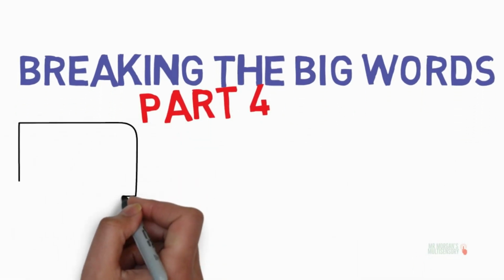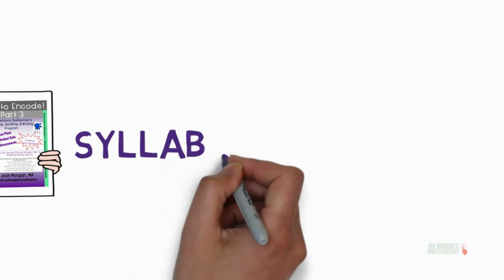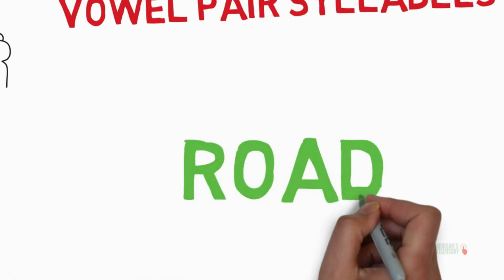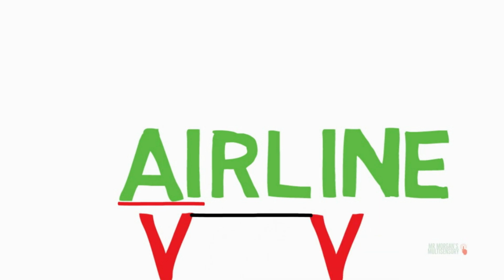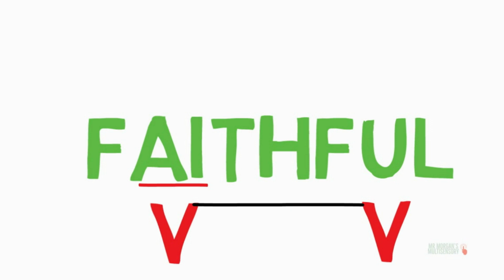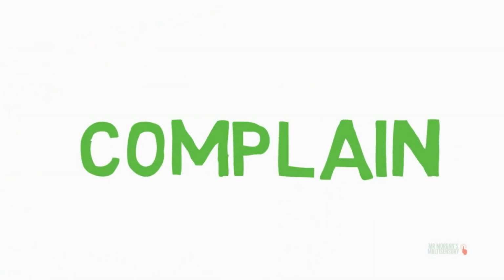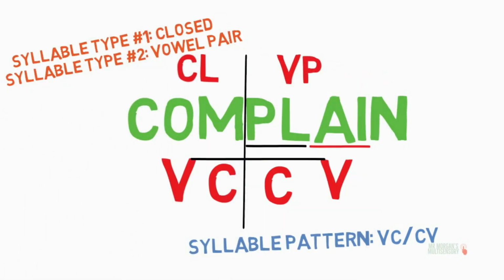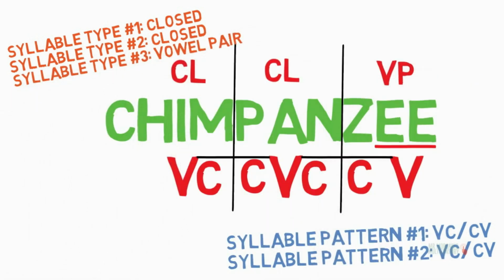Breaking the Big Words Part 4: (VC/CV with Vowel Pairs)Syllable Division Video Series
Syllable Pattern: VC/CV                  Syllable Type: Vowel Pairs

COMPANION LINKS
◘ Activity Set in TPT Store: Breaking the Big Words Volume 1, Set 4
◘ Blog Post: Breaking the Big Words (an in-depth look at the series and resources)

This is the FOURTH video in the Breaking the Big Words video series using whiteboard animation. This series presents an effective, systematic, syllable division strategy. A step-by-step process is utilized to divide multisyllabic words with instructional implications and illustrations included.

Each video is based on the companion Breaking the Big Words activity set. This activity series provides scaffolded, research-based instruction on dividing syllables, identifying syllable types, and generalizing the skills to decode words and sentences. Great for small groups, differentiation, and intervention!

This activity series provides scaffolded, research-based instruction on dividing syllables, identifying syllable types, and generalizing the skills to decode words and sentences. Each of the activity sets will focus specifically on a single syllable pattern and one or more syllable types.

Each Activity Set of “Breaking the Big Words” employs three levels of scaffolding, embedded differentiation, a strong visual component, developmentally scaffolded activities, and an Instructional framework (Scope and Sequence).

◘ Amazon Author’s Page – For paperback copies of Breaking the Big Words and SOS to Encode!